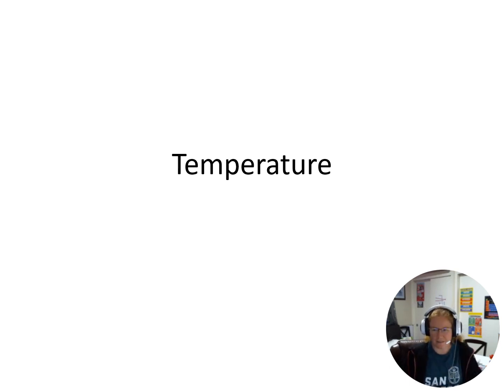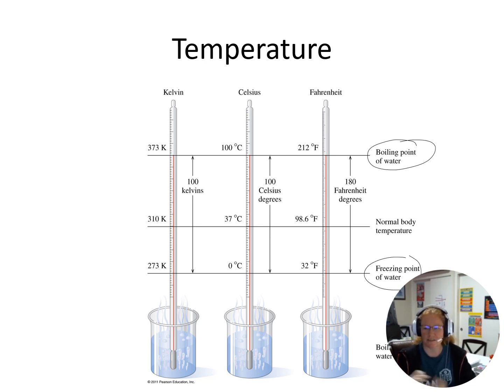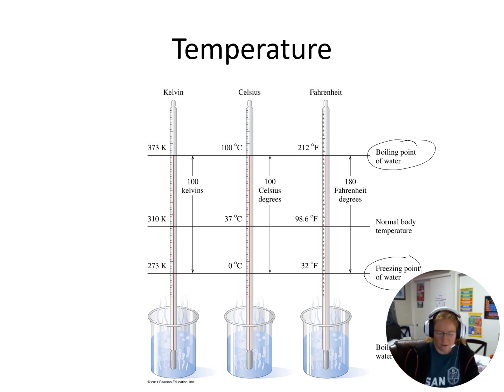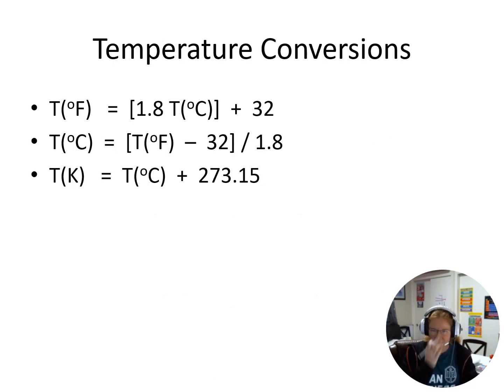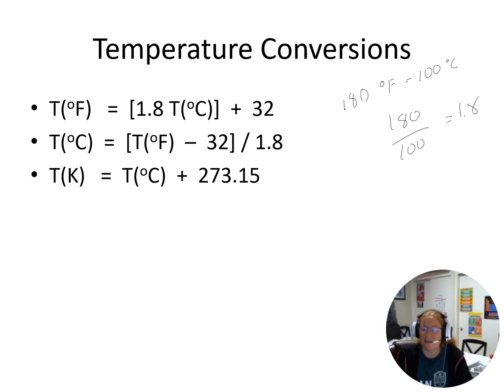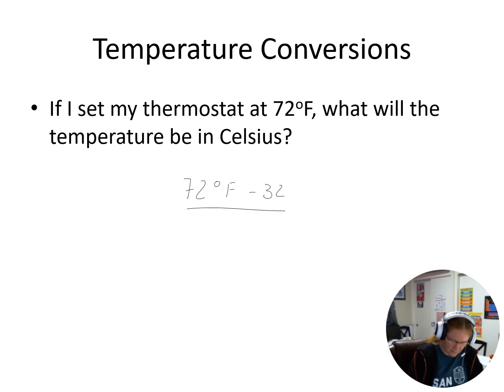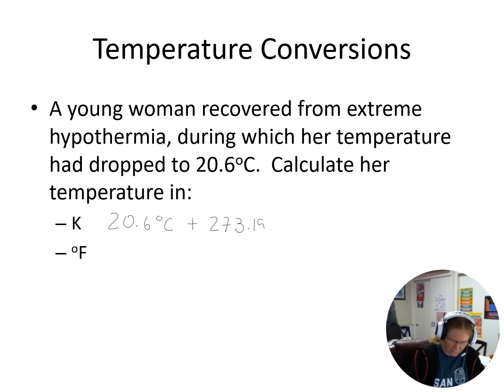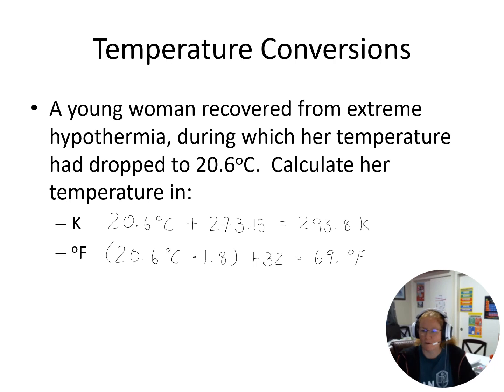100 Hein Chapter 02 7 Temperature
Temperature scales and conversions.  Celsius, Fahrenheit, and Kelvin explanations and conversions.